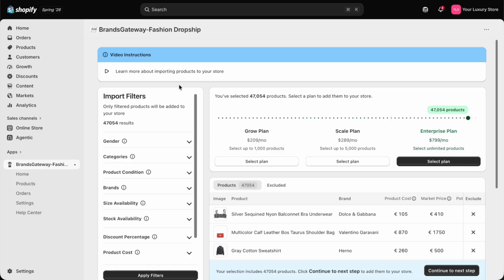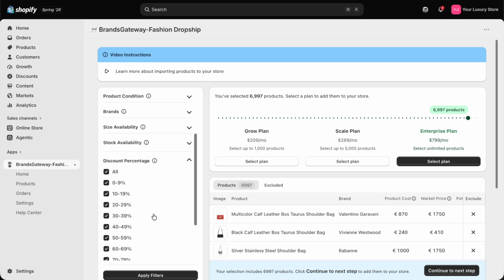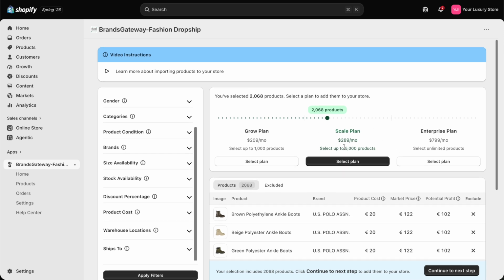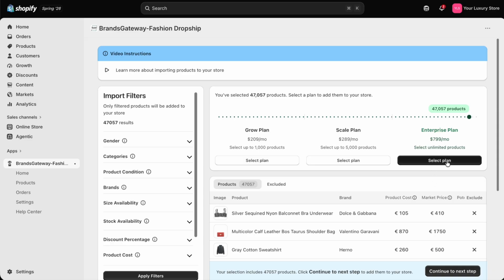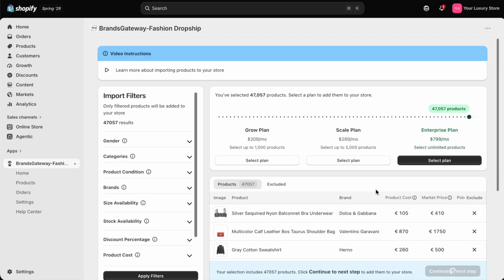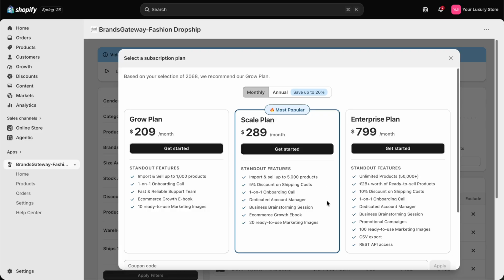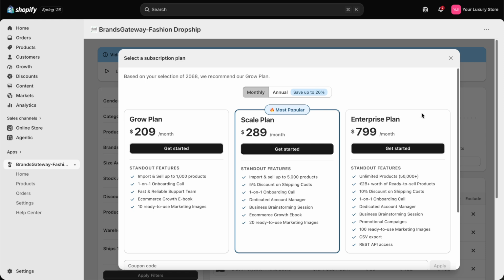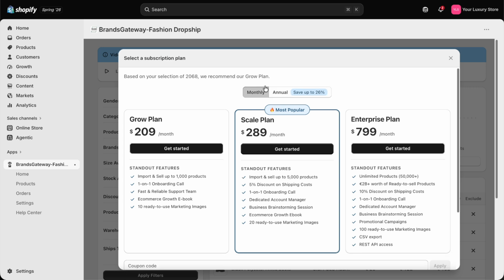How to Import Products to Your Shopify Store with BrandsGateway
This is a short tutorial how to import products to your Shopify store using the BrandsGateway app in order to start dropshipping.

To add products to your Shopify store and start selling, install the BrandsGateway Shopify App